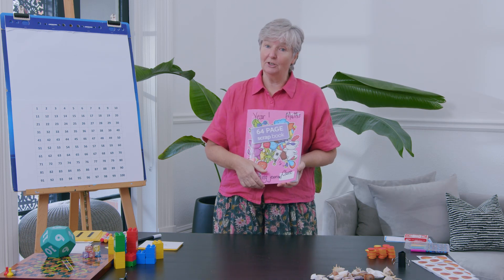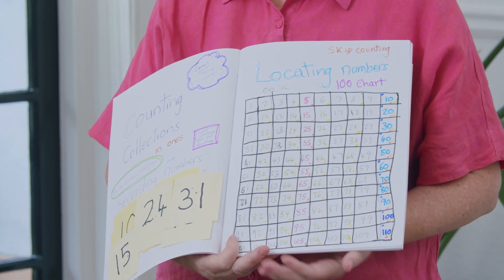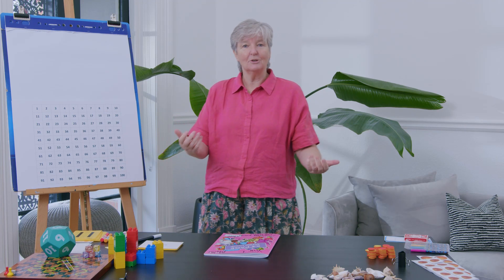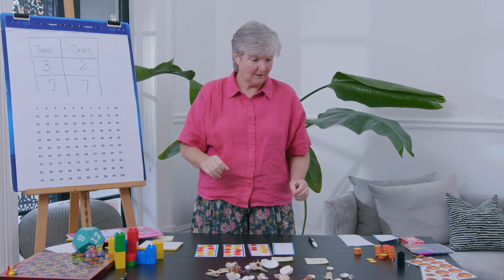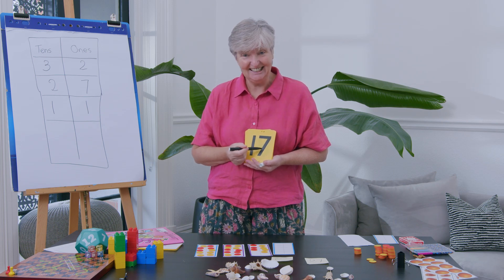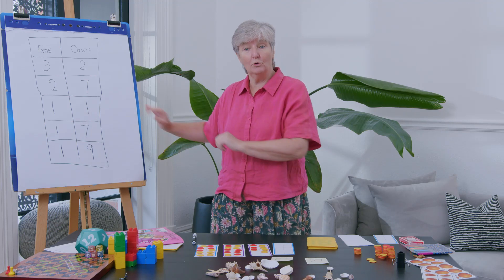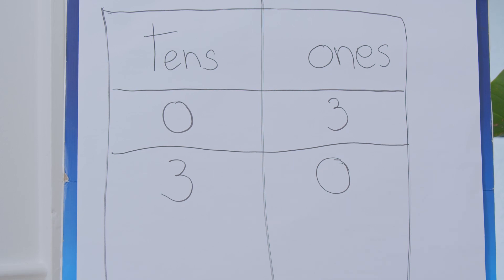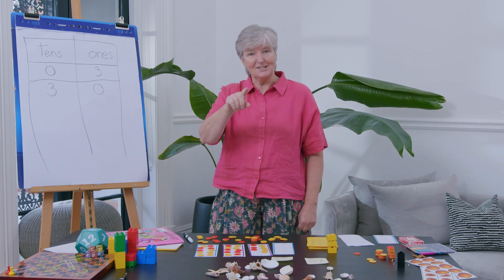Year 1 Numeracy - Lesson 14 - Counting collections to 100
Learn partitioning and the importance of grouping by tens. You'll need something to write with, some paper or a scrapbook and a collection of items to count.